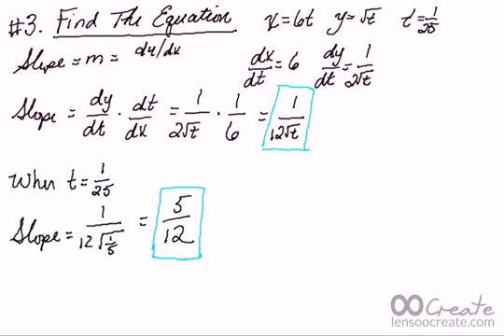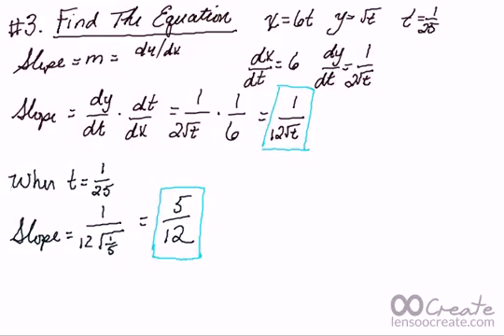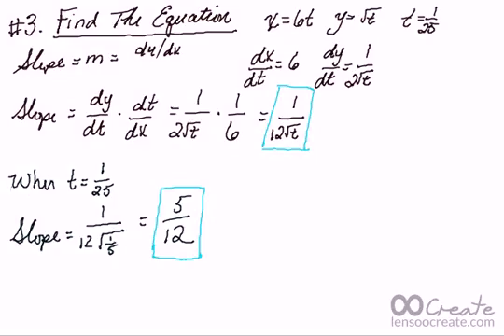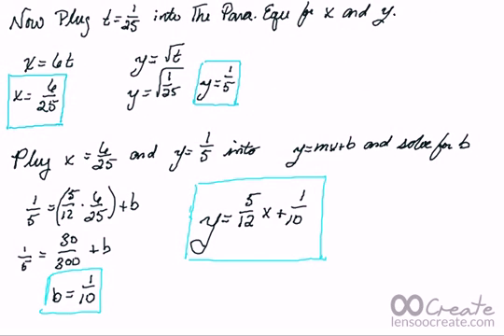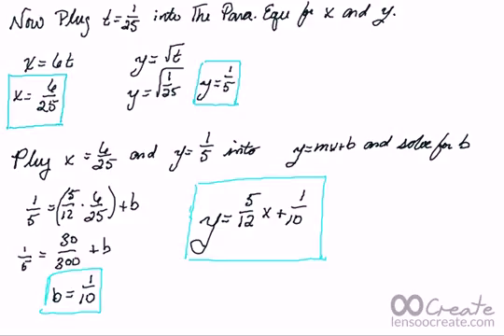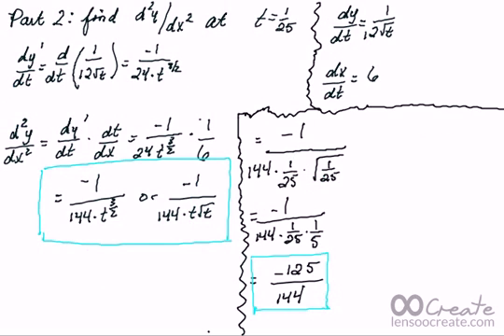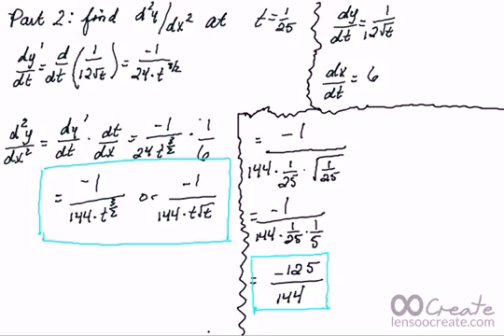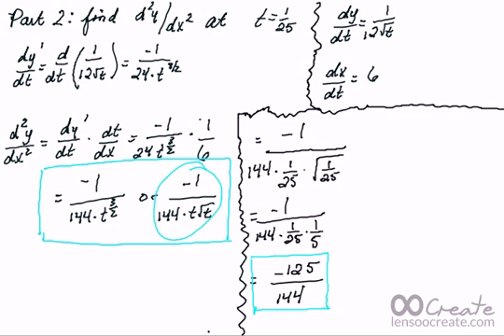week 10 480p